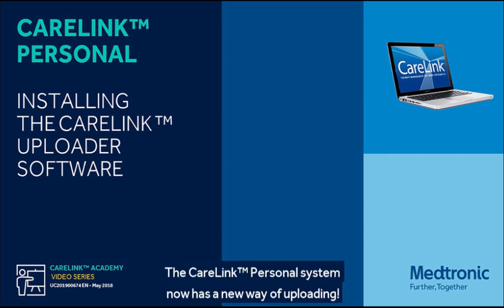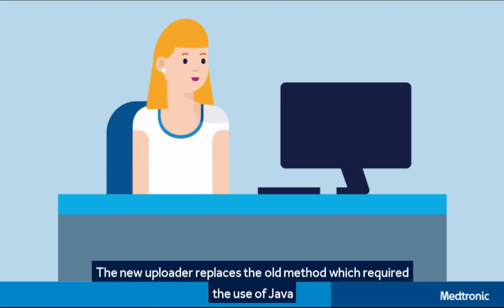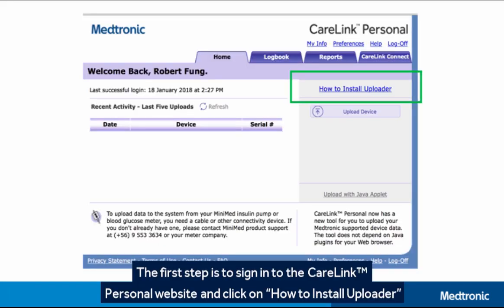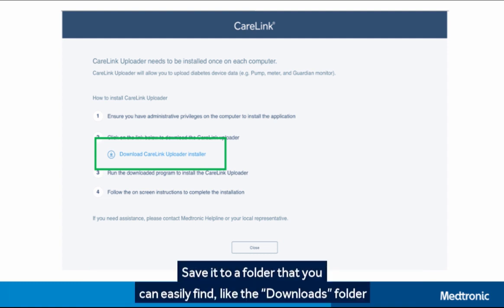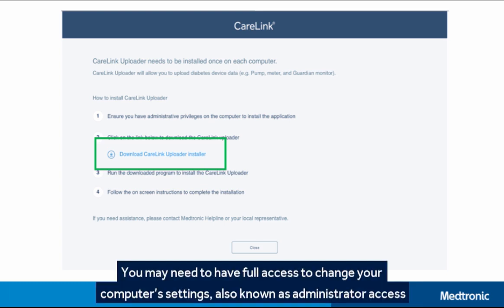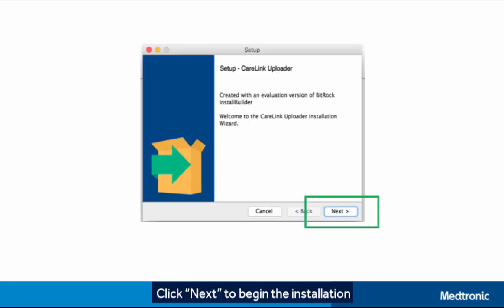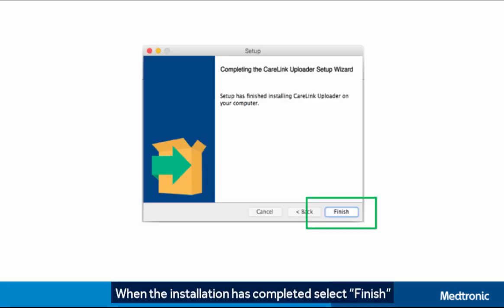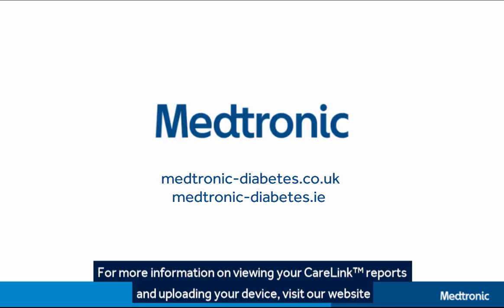Medtronic Diabetes - CareLink™ Personal - How To Install the CareLink uploader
Discover how to upload install the new CareLink™ uploader to your computer to help you upload your Medtronic insulin pump data or meter data to CareLink™ Personal.
or medtronic-diabetes.ie